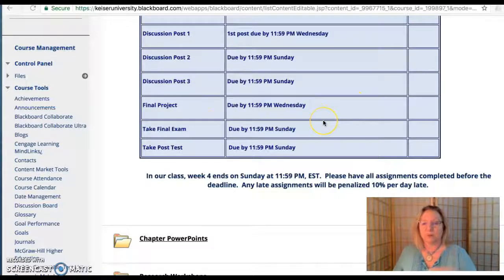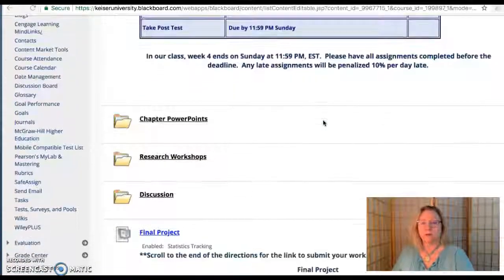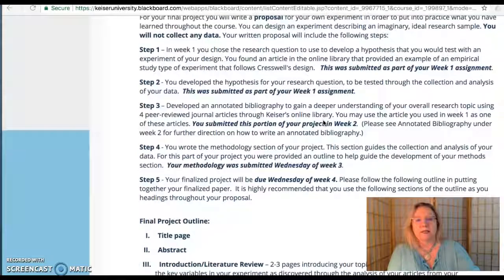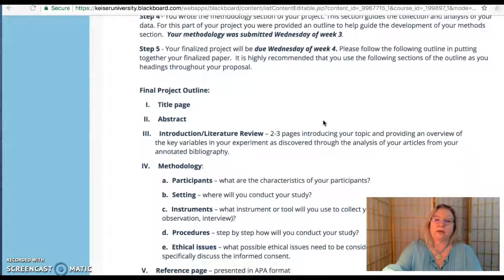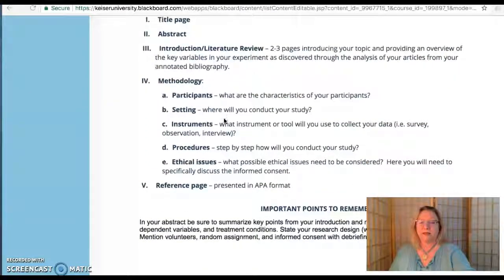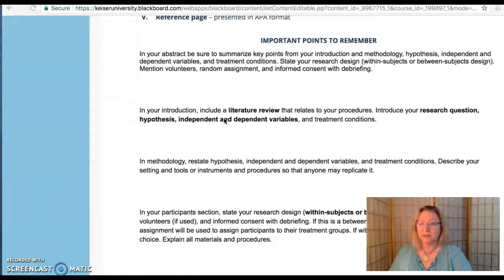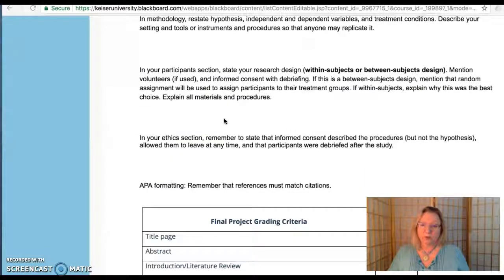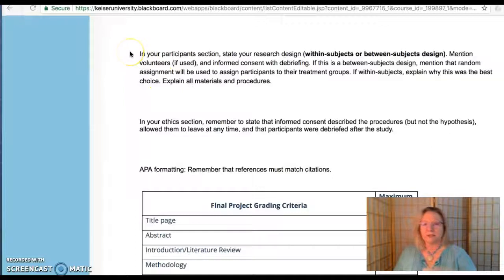PSY1082 Week 4 overview Dr. Renita Wellman